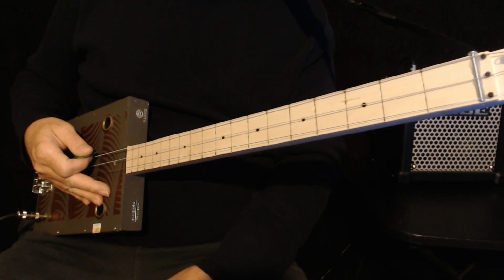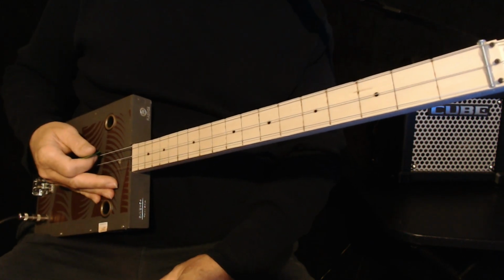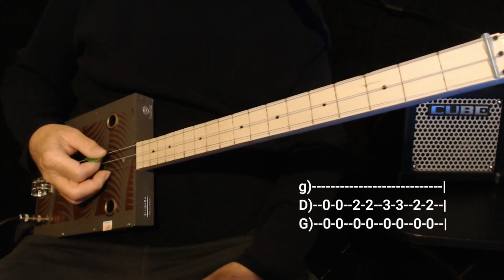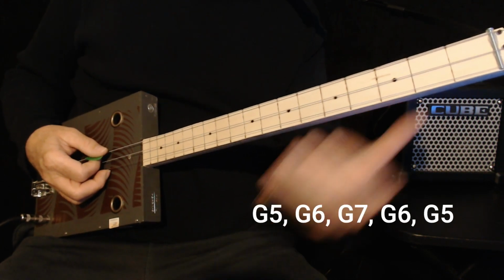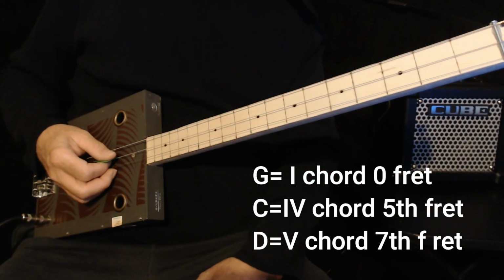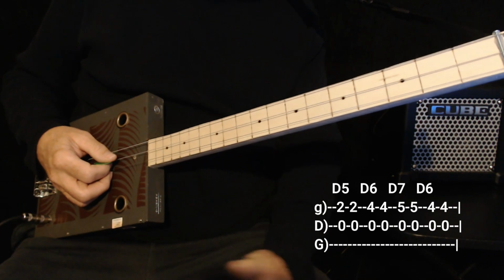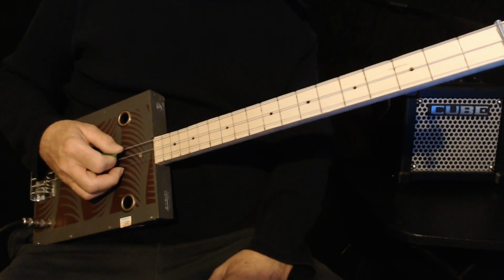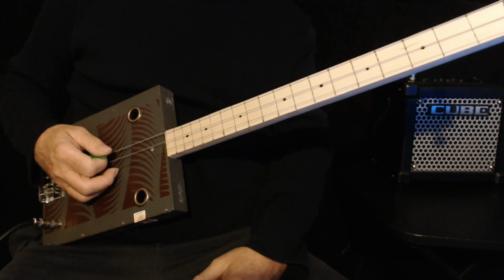Easy Chuck Berry Style Rock & Roll Rhythm Lesson- cigarboxguitar-fretless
An easy lesson on how to play Chuck Berry Style Rock and Roll Rhythm with just a slide. Including adapting this fifties rock style for other chords and slow blues like You Shook Me by Led Zeppelin.
Tip Jar (thanks to those who have!!)